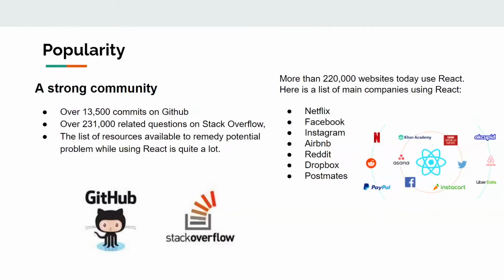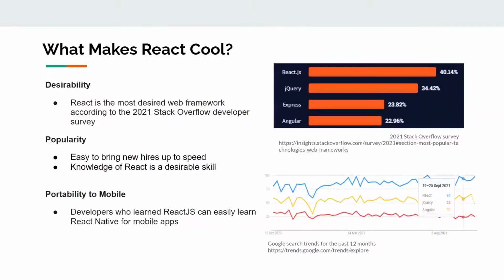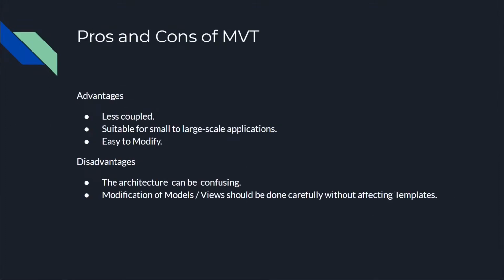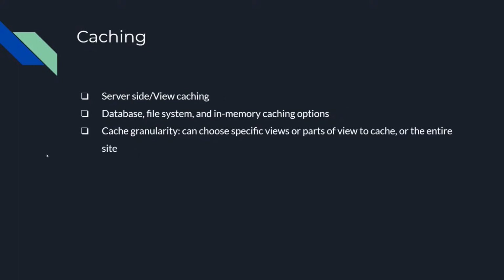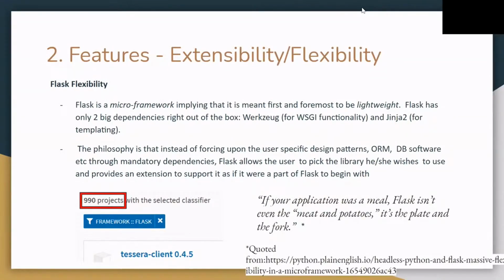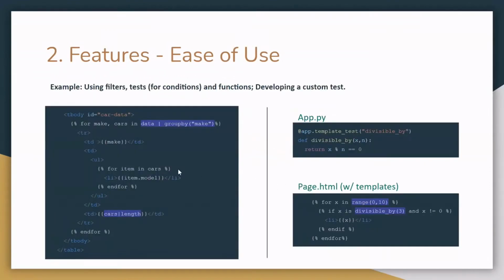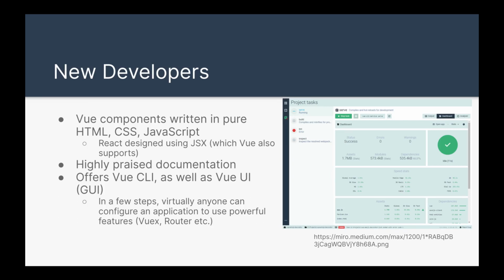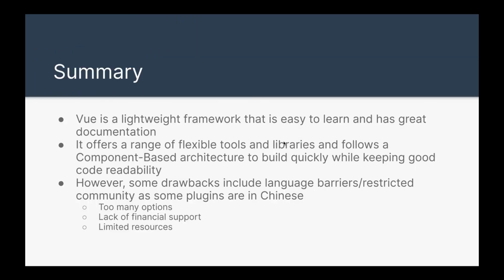CMPT 470, week 6 part 1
1:15 React
16:29 Django
34:09 Flask
53:40 Vue